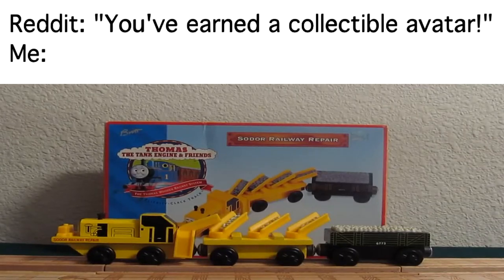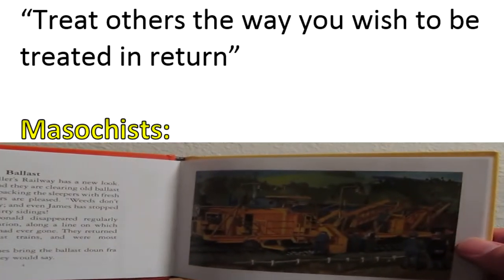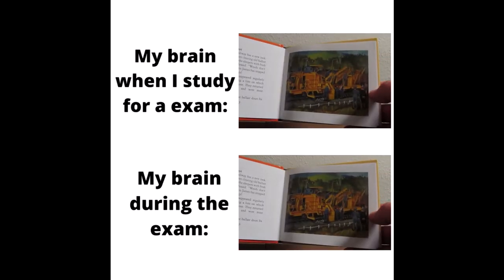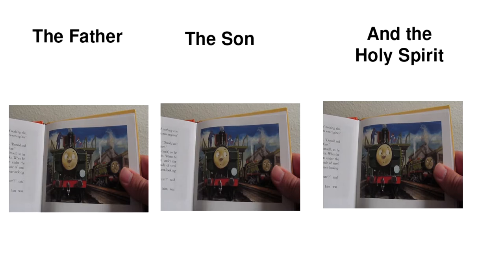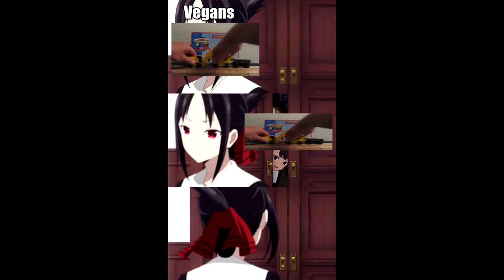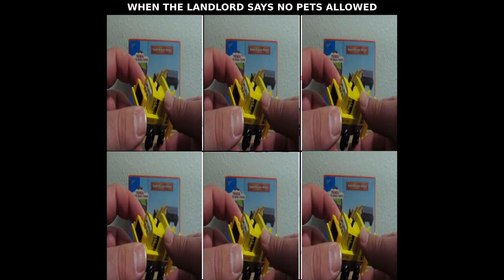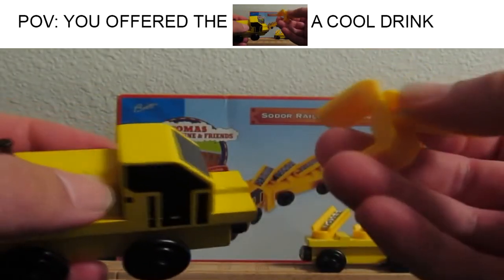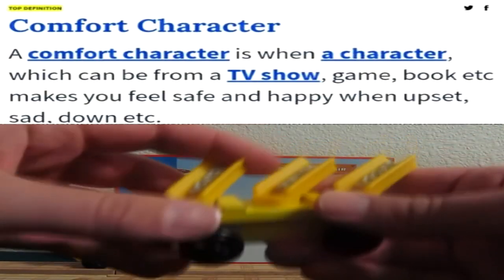anime memes but i've replaced some of the elements with a sodor railway repair review vid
I know it's a day late to this but I've come back from my vacation yea!!!